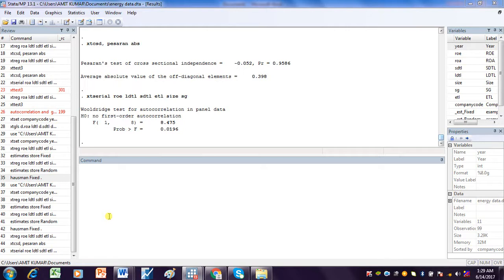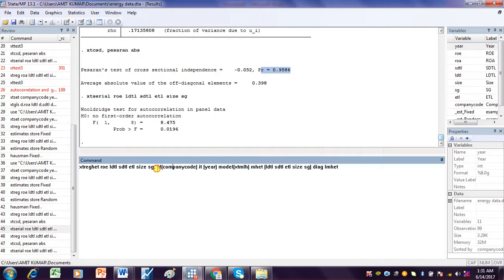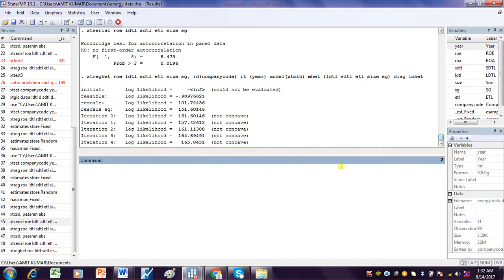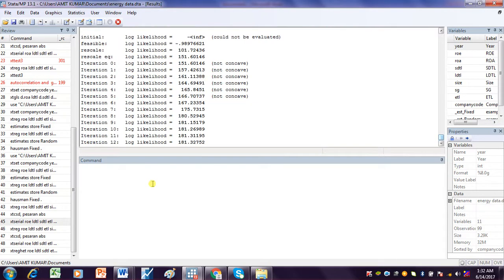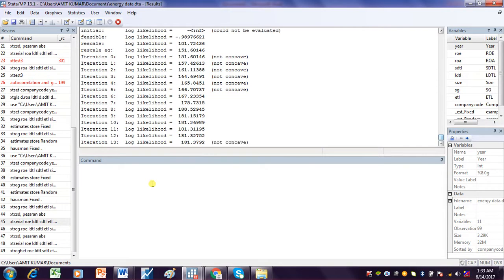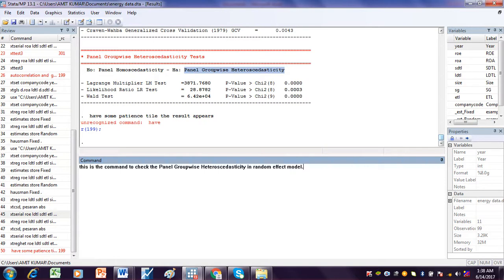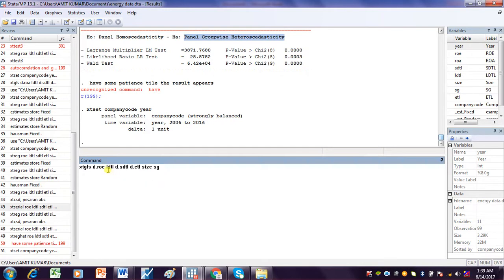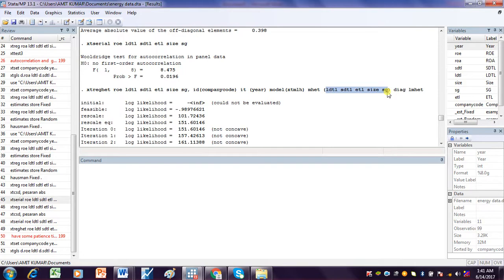check hetroscedasticity in random effect model in STATA and FGLS as a solution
check heteroscedasticity in random effect model in STATA FGLS as a solution when heteroscedasticity and autocorrelation are present.